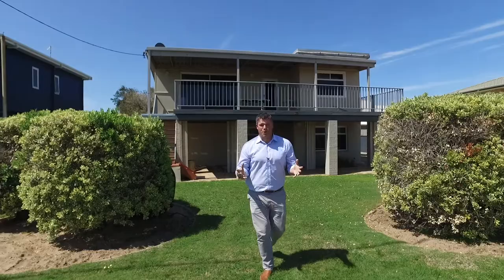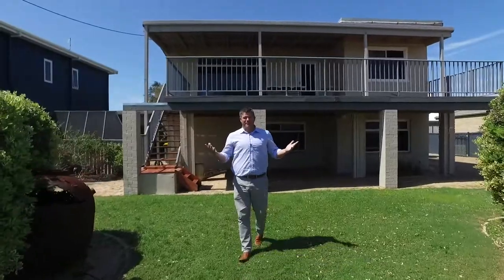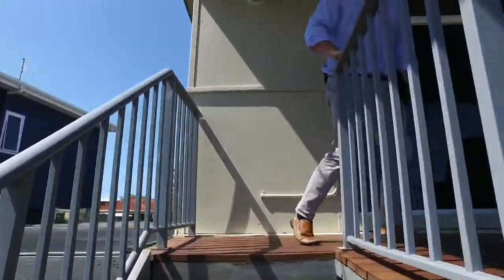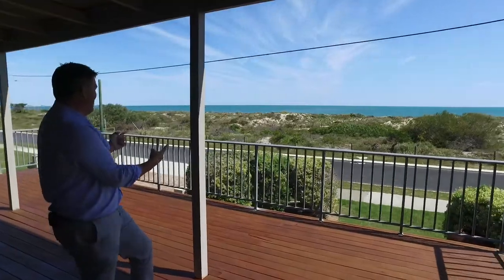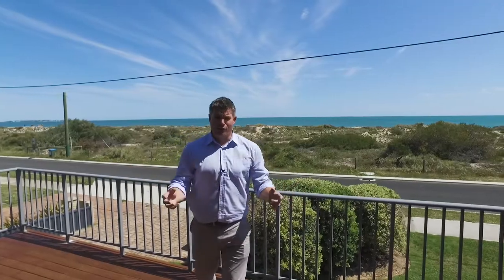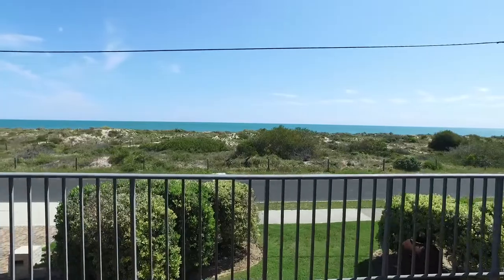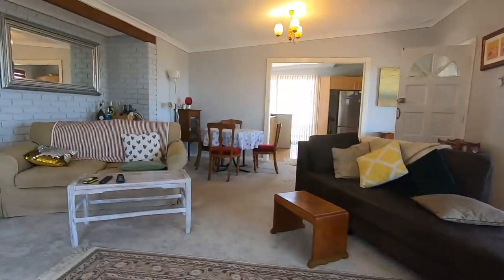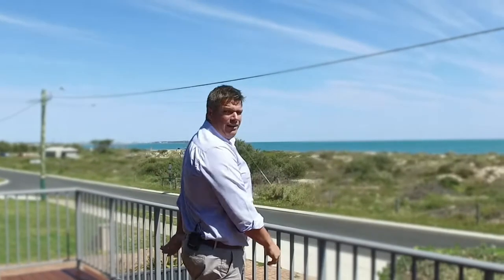3 Sabina Drive, Madora Bay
IT’S BEACHFRONT…BEACHFRONT!

Yep that’s right, this little beauty is right on the very front row of this sought after suburb….with outrageous views south to Mandurah and the Marina and north to Rockingham and far out as you can see. It truly is amazing. Double storey home with so much character and flexibility of use…features include:

- Did I say beachfront?
- Double storey home, views from everywhere
- 4 bedrooms 2 bathrooms
- Great storage throughout
- Open plan upstairs living area flowing out to a large balcony deck….yep with views!
- Modern spacious kitchen with stacks of bench and cupboard space
- 3 x Reverse cycle air con split systems
- Fantastic 875sqm block
- Great side access through to large, oversize double garage with auto door
- Rear patio areas offering flexible entertaining options
- Lush gardens with retic from a bore
- Garden shed, veggie path and more
- Solar hot water system, NBN connected
- Oh and it’s beachfront

So, this beachfront home is a true standout and is unlike any other beachfront home available on the market right now. This has to be the best value beachfront property on the beachfront market today! So if you are looking for character and views on the beachfront then look no further, this beachfront home is here for you!

Contact beachfront Selling Agent John Phillips of C21 today!

It’s on the beachfront you know!!

Century 21   century 21 mandurah   realestate      real estate     mandurah real estate agents